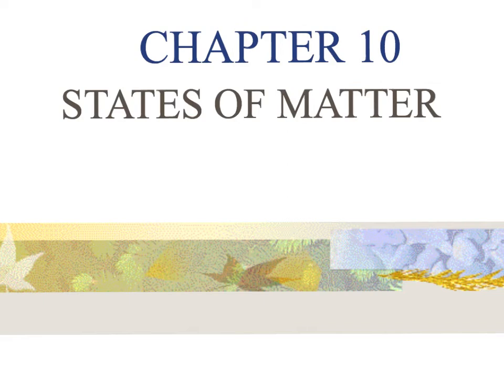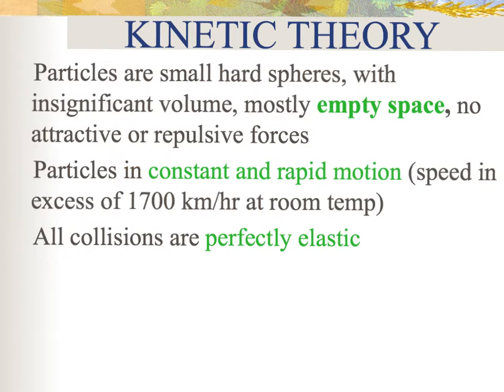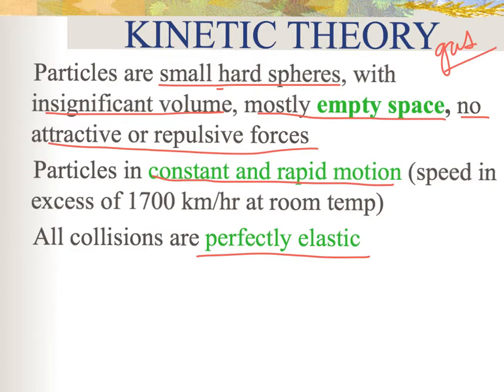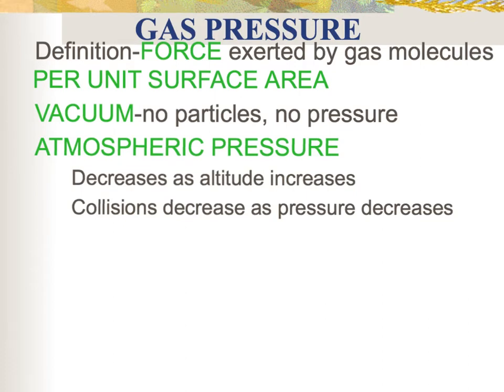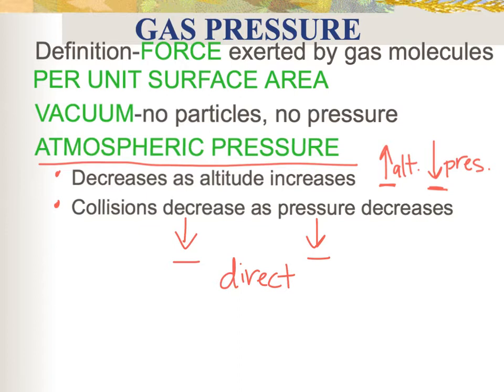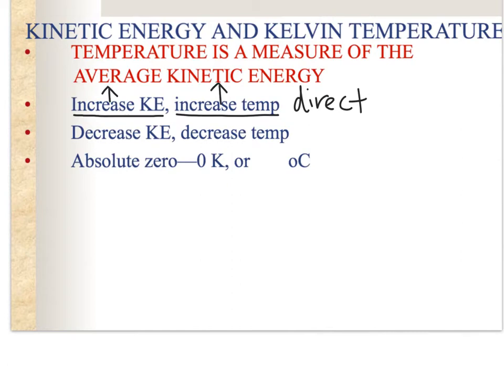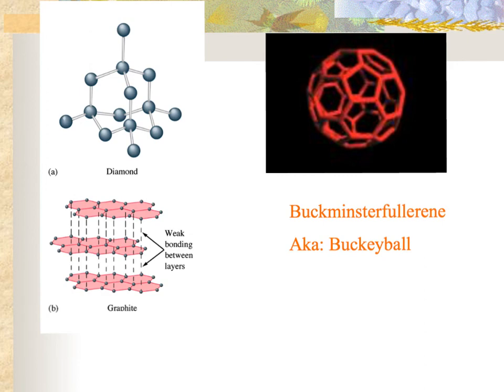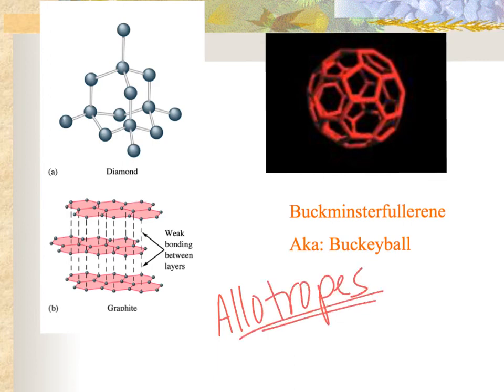Ch. 10: States of Matter